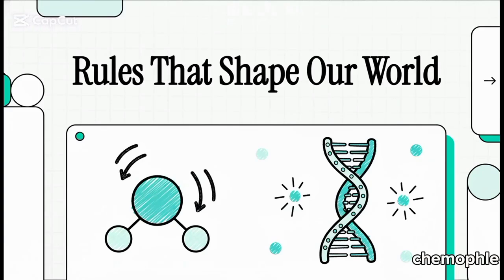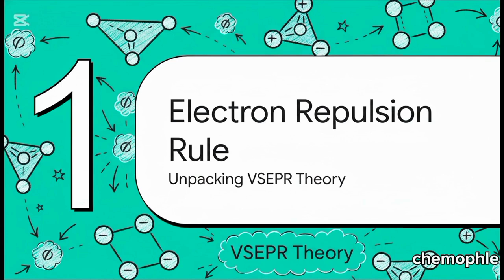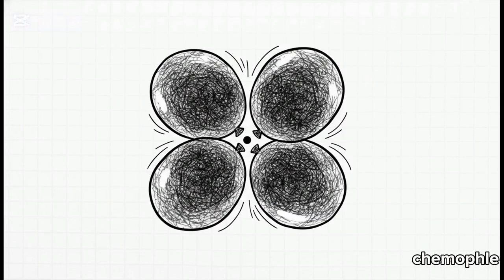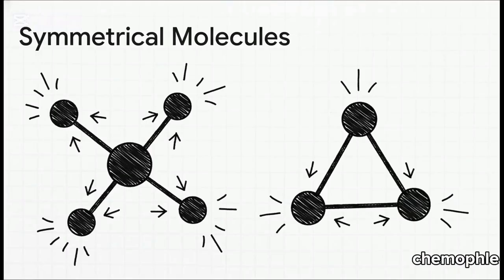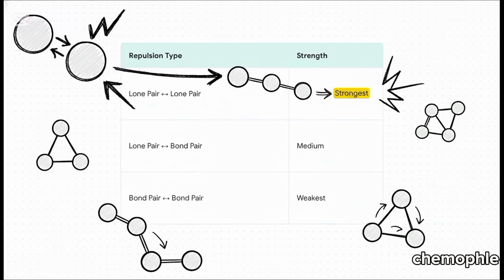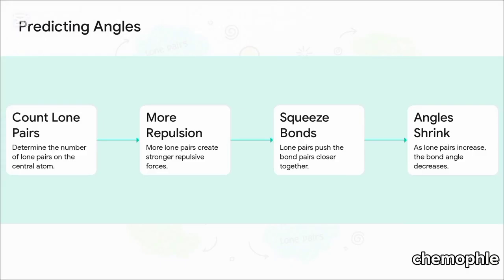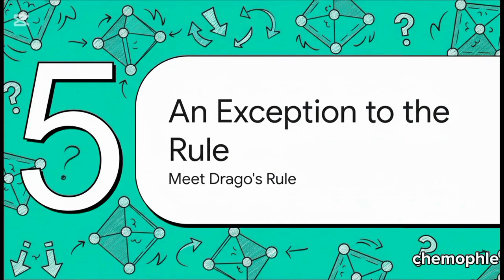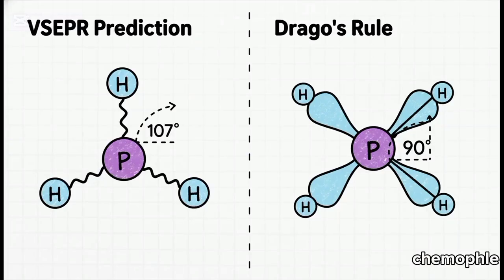Why H₂O is Bent? | VSEPR Theory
VSEPR theory explained in simple words.
Learn how molecular shapes are predicted easily.

Topics:
• VSEPR theory
• Electron pair repulsion
• Molecular shapes
• AB2 and AB3 examples